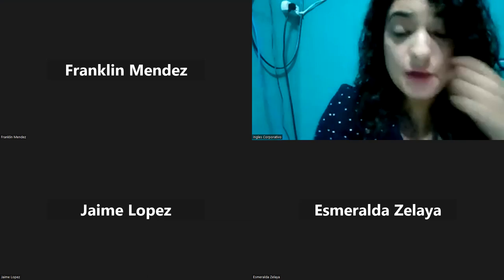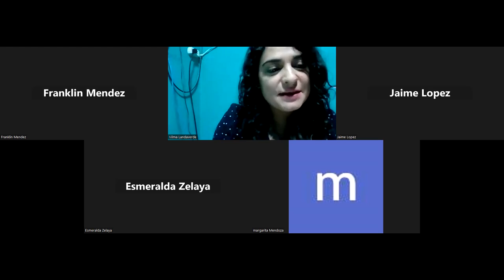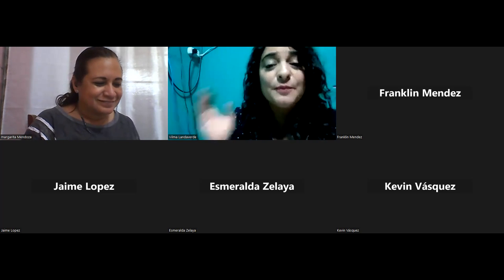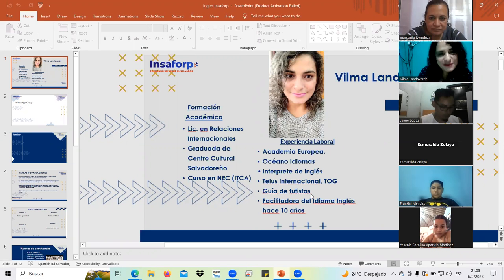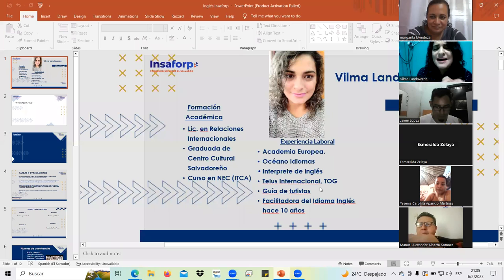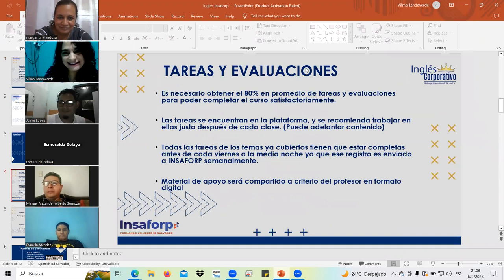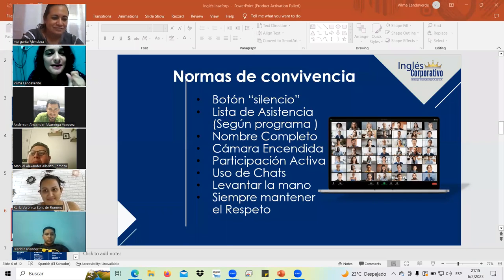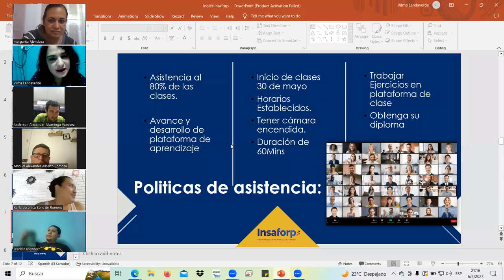SESION 1-FEB.6.23-P1-01-9-10-PM-01-23 Landaverde, presentation